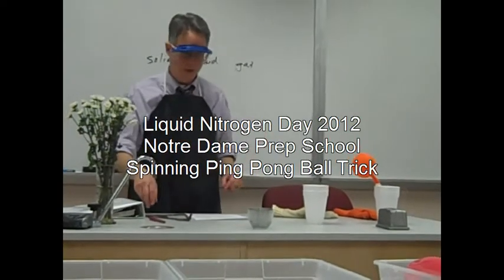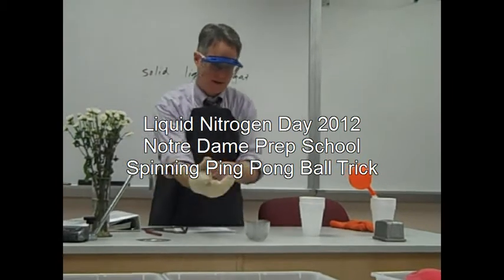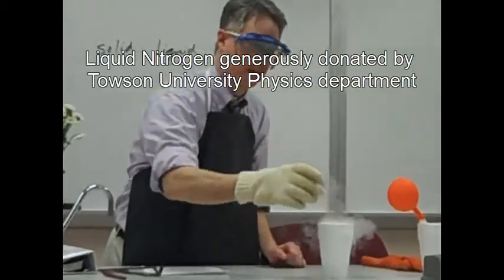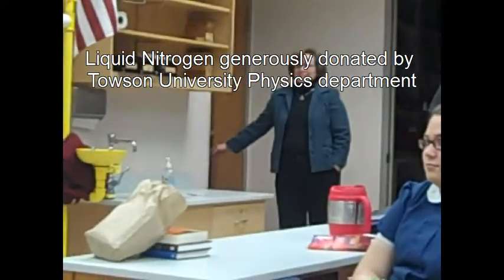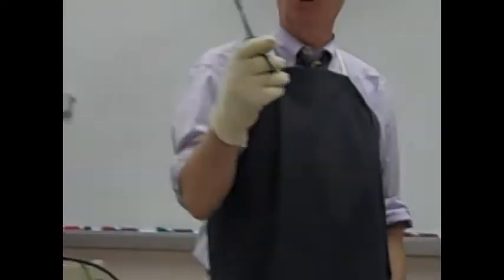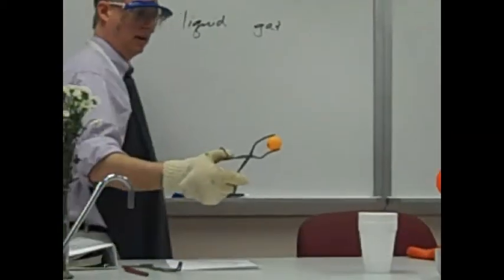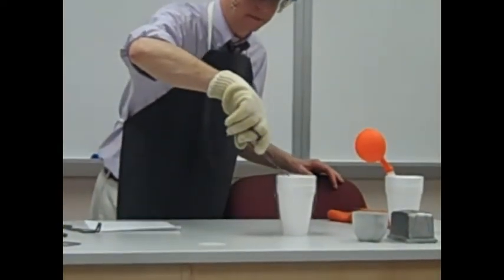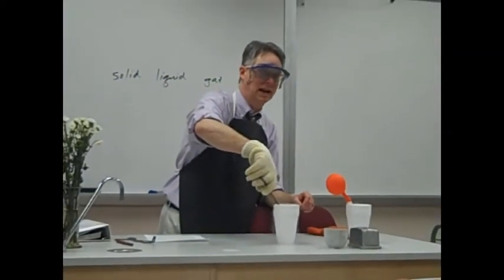Ping Pong Ball Spinner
Poke 2 pinholes in a ping-pong ball (oriented tangentially along the equator). Dunk it in liquid nitrogen for a few seconds, then place it onto a flat surface and watch it spin!